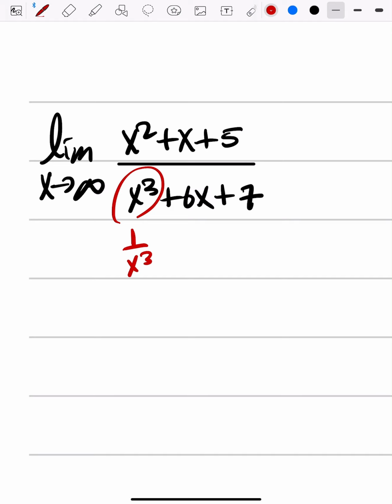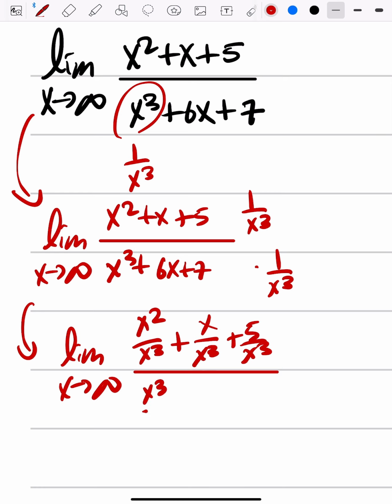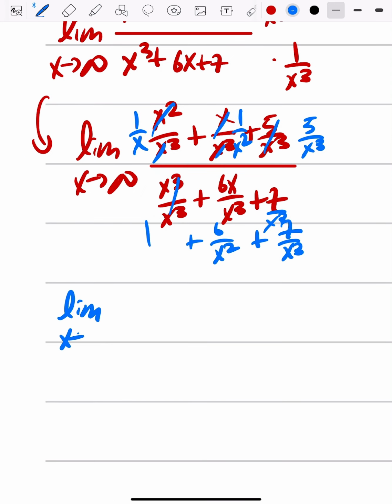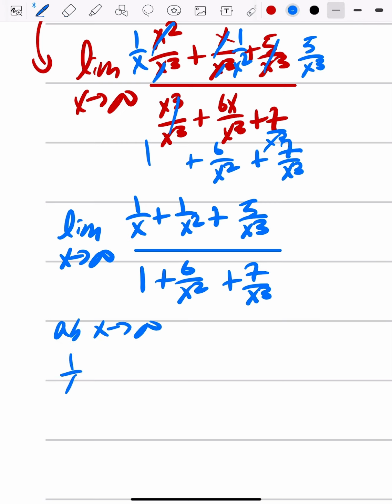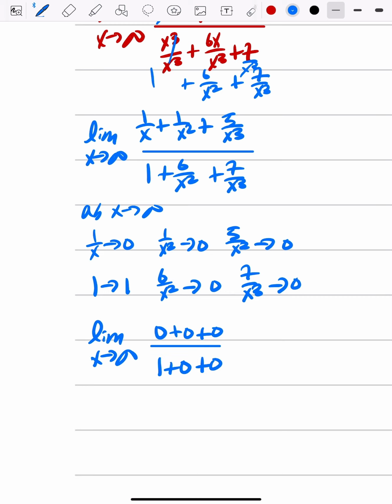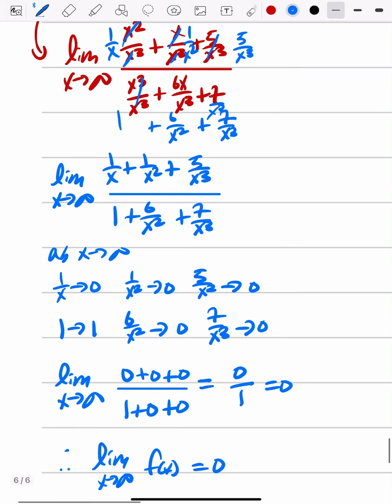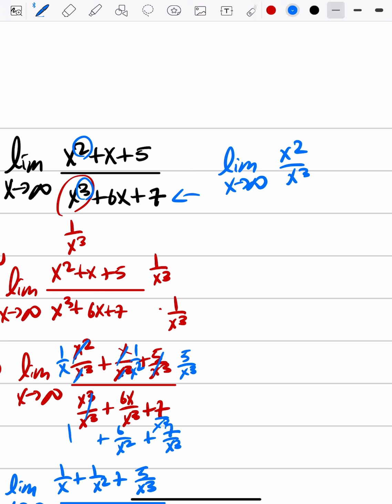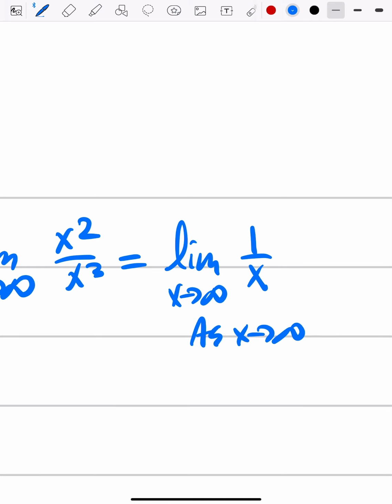Limits at Infinity!